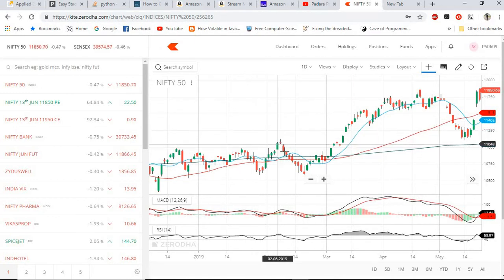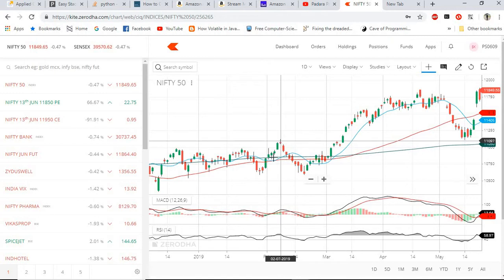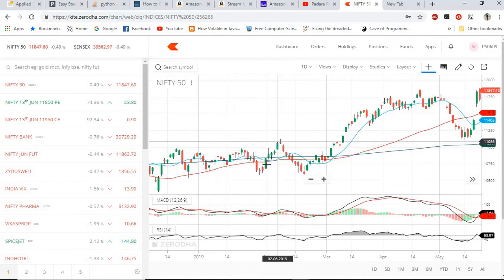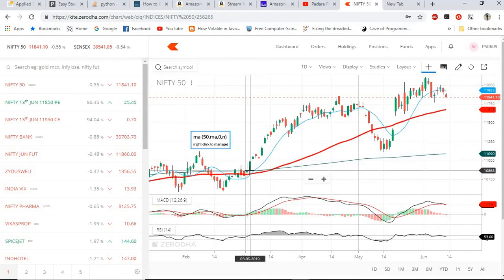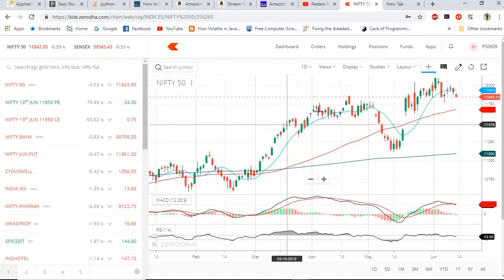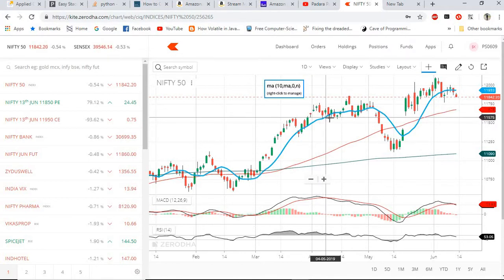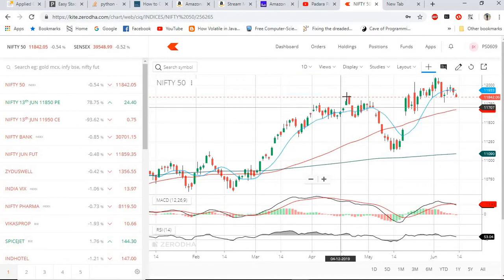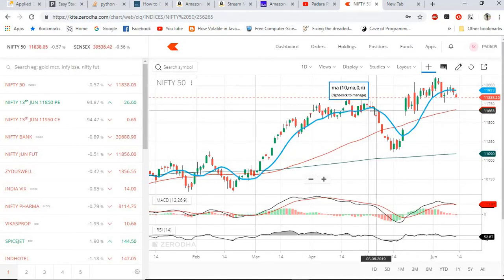Candles and their interpretaion part 2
This is part 2 of the candles and their interpretation where we understand more examples of how to interpret candles to take actionable trades in the real world.

We also briefly touch upon the concepts of accumulation and distribution in trading.

We will discuss these concepts in more detail in the later videos.